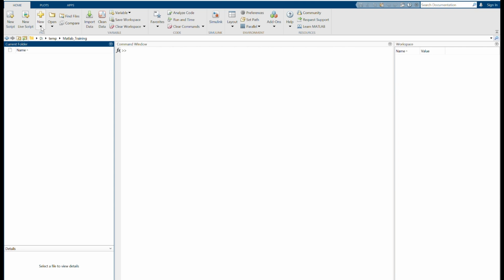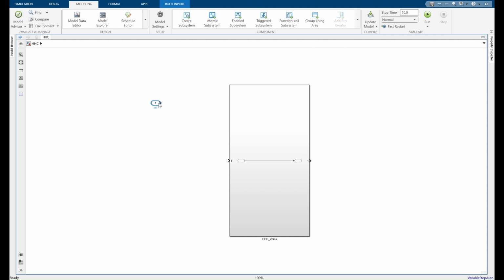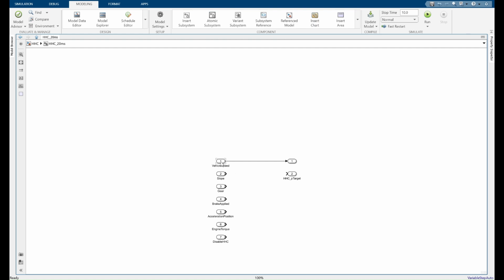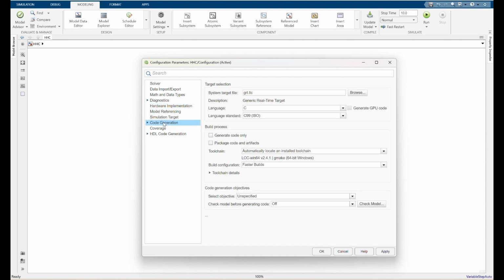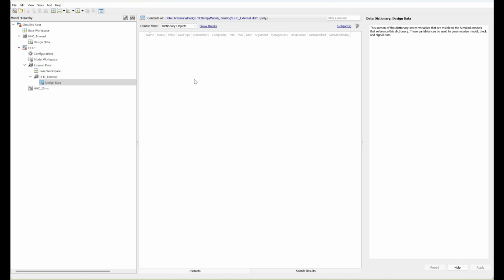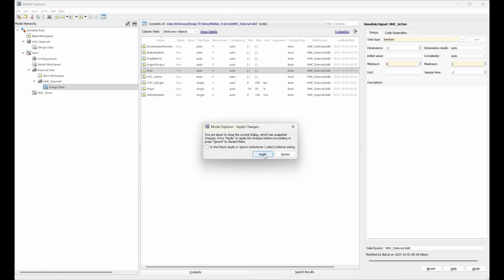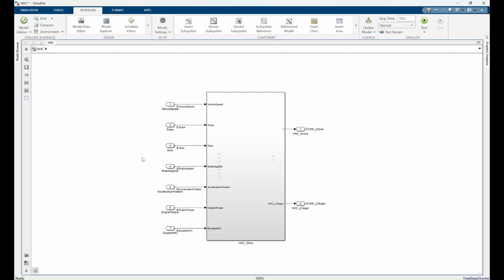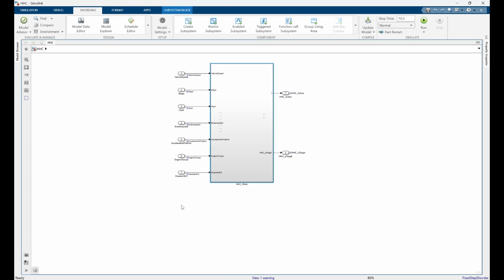Matlab Simulink Training Class2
Matlab Simulink Training Class2 consist of model creation, data dictionary creation, signal linking, model settings